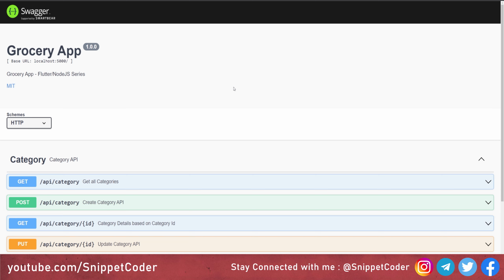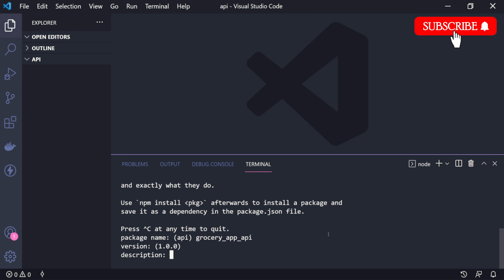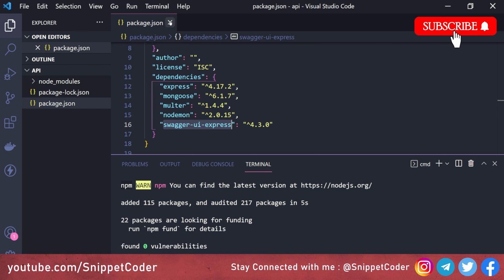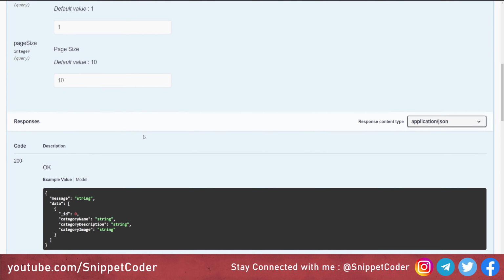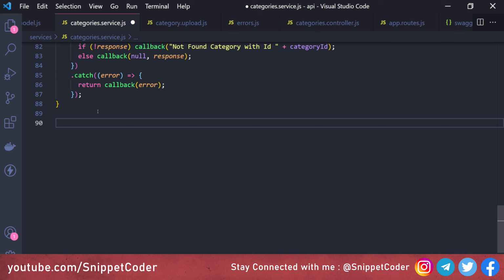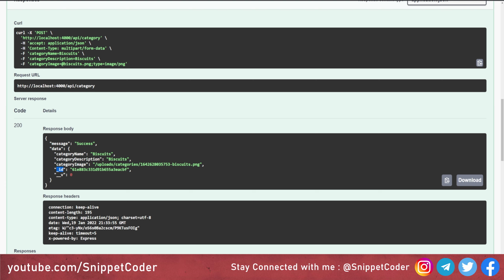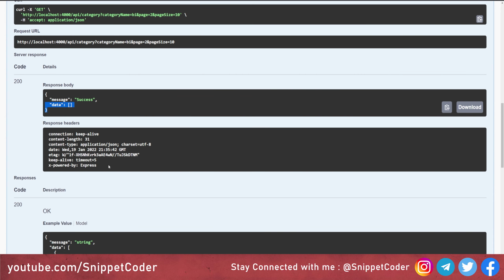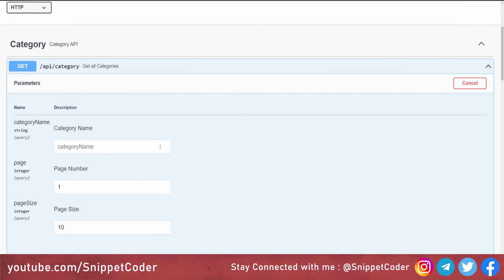Grocery App - Flutter & NodeJS - Category API - EP01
In this video we will create Category API using NodeJS API for our Grocery App Flutter & NodeJS E-Commerce Series.

⏱TIMESTAMPS
00:00 - Introduction
01:00 - NodeJS API Setup
07:22 - Category Model
08:49 - Categories Service
18:40 - Categories Middleware's
24:29 - Categories Controller
32:22 - API Routing
34:32 - Swagger Integration
37:31 - API Testing